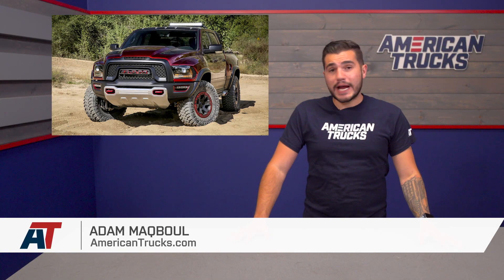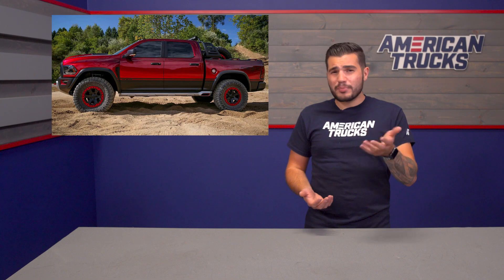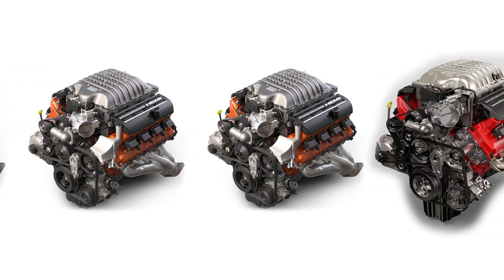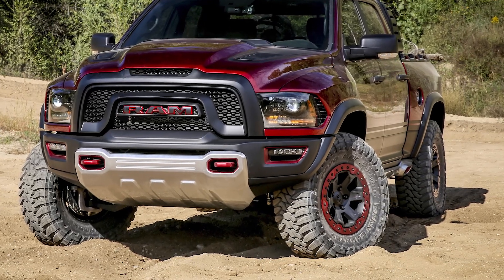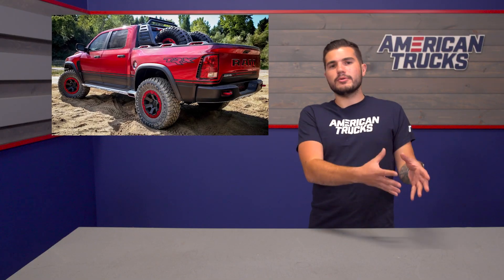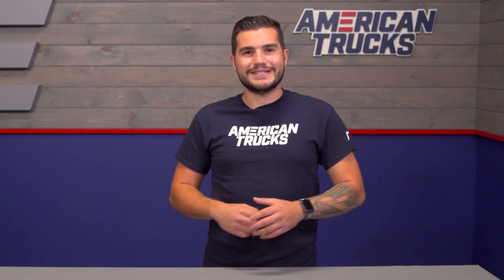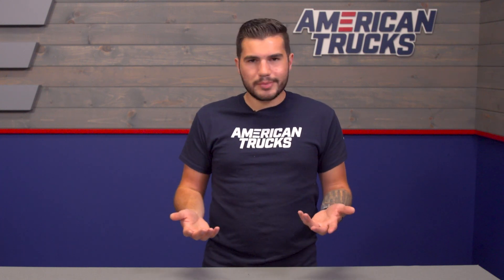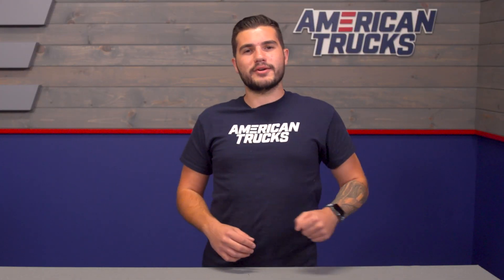Everything You Need To Know About The RAM Rebel TRX & It’s Hellcat Variant – Truck News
Were you dreaming of a supercharged V8 RAM? Your dreams have finally come true.  It has been confirmed that we will be seeing a RAM Rebel TRX in the near future!  Sit back and learn as Adam's breaks down everything you need to know about this potential Raptor killer